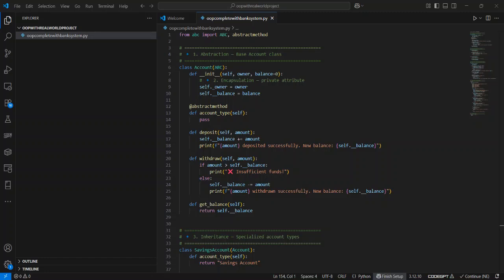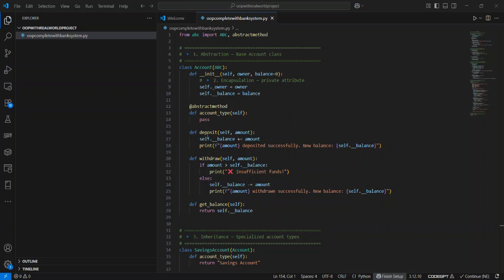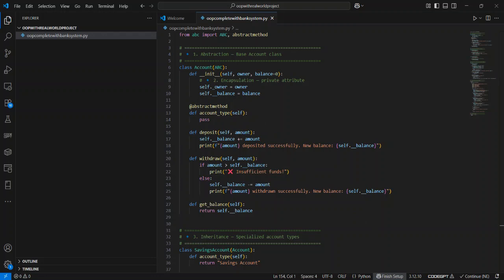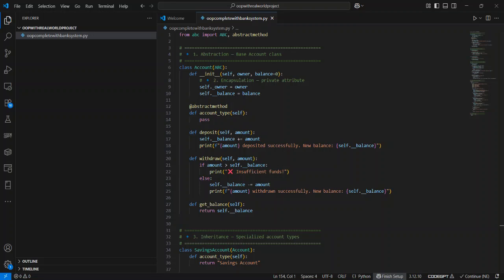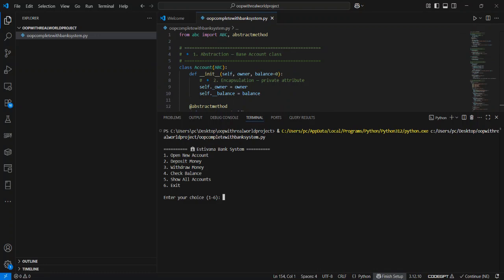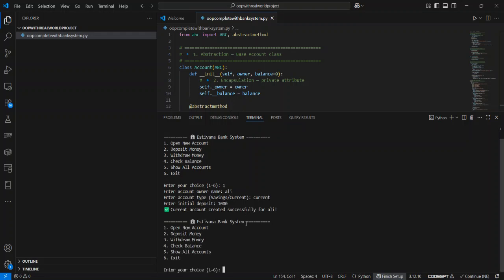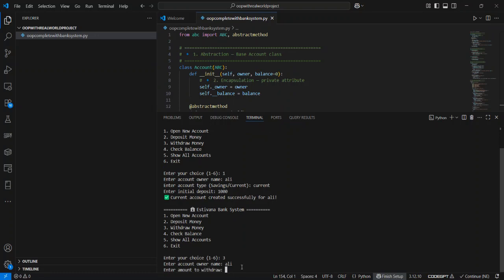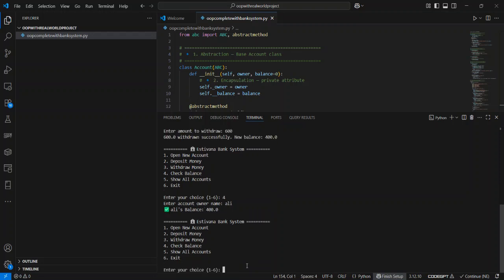🚀 Master OOP in Python in 5 Minutes! | Real Project Example + Full Explanation 🔥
Learn OOP in Python with a Real Project! (Encapsulation, Inheritance, Polymorphism, Abstraction)
Want to finally understand OOP in Python?
In this short video, I explain all four pillars of Object-Oriented Programming — Encapsulation, Inheritance, Polymorphism, and Abstraction — using a real-life Bank System project example.

🎓 What you’ll learn:
✅ Classes & Objects in Python
✅ Real OOP Project Example
✅ How to write cleaner, professional code
✅ Beginner-friendly explanation with full comments